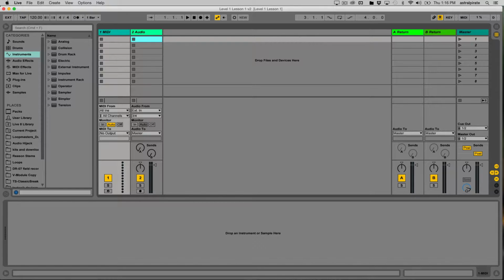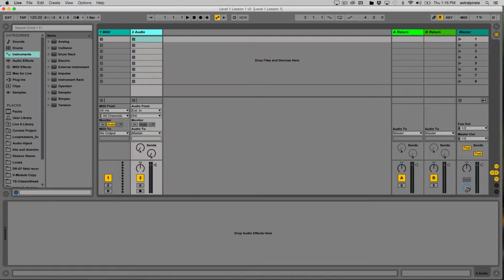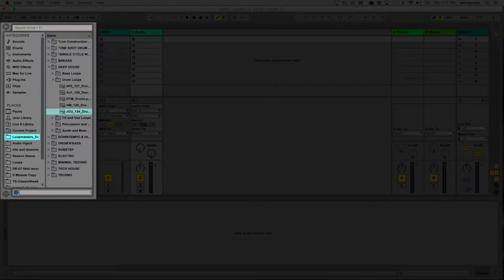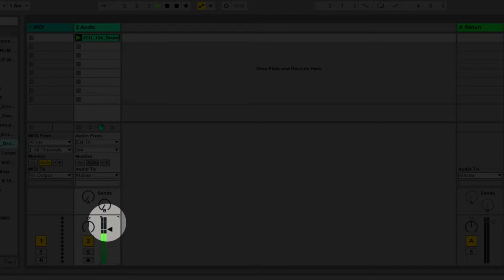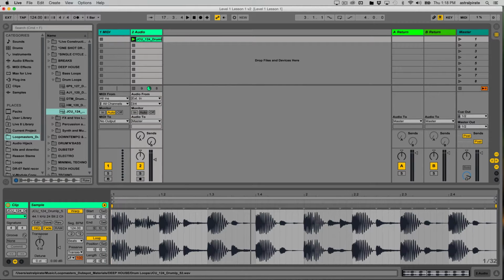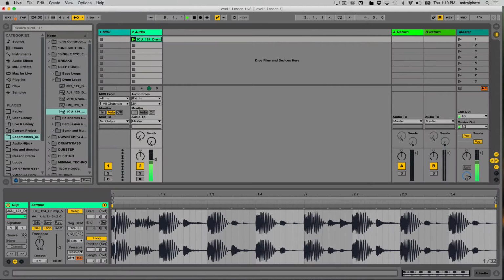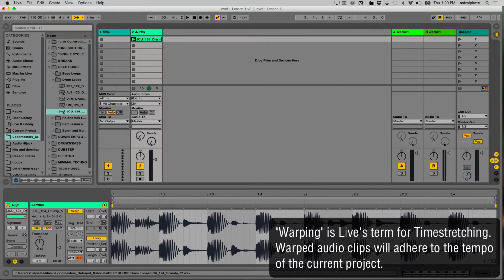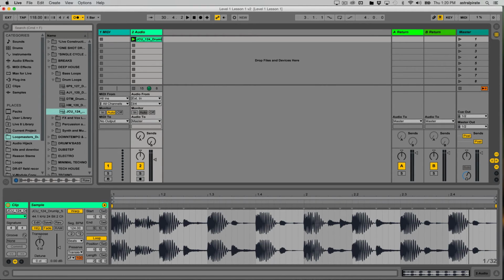DJ Tutorial - What Makes Ableton Unique | Online DJ School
In this free DJ tutorial, you'll find out what separates Ableton Live from the rest of the pack. It can do a lot more than just record and playback audio, as we will soon see.